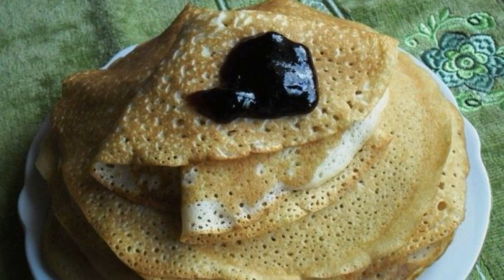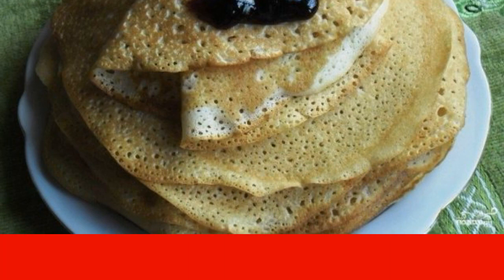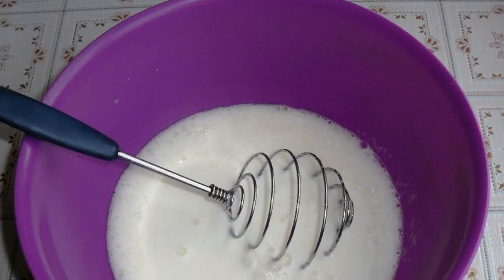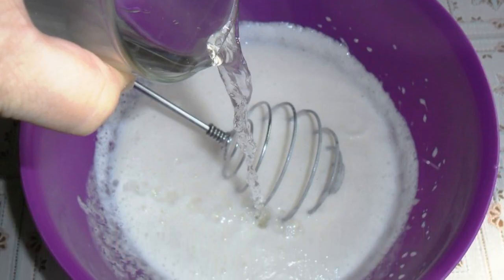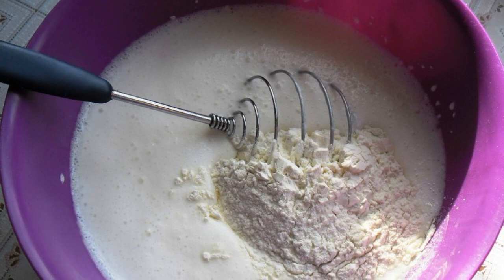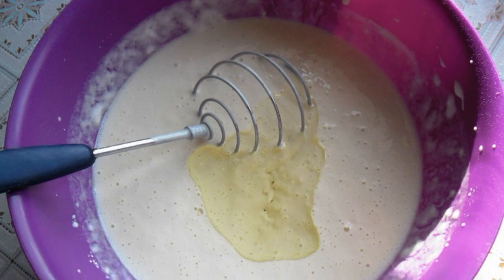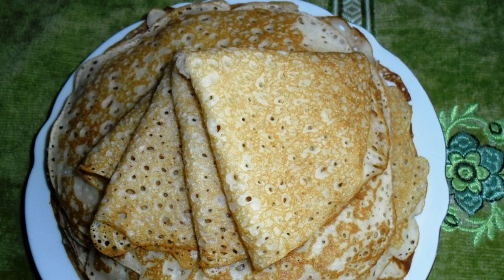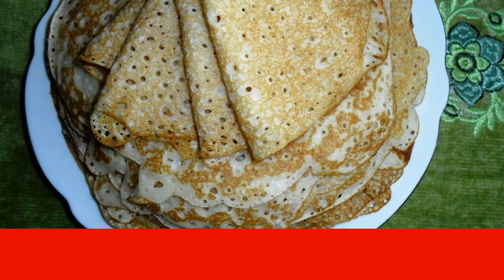Pancakes on kefir diet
Can't give up sweet and flour? Then this recipe for pancakes on kefir diet will be useful to you: both delicious and not dangerous for the figure!

Ingredients:
Kefir — 500 Gram,
Flour — 8 St. spoons,